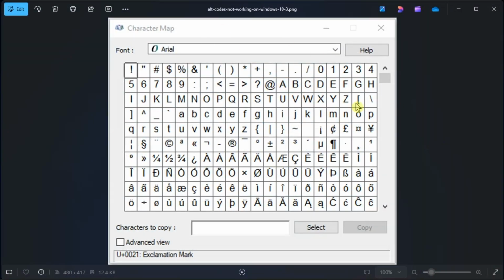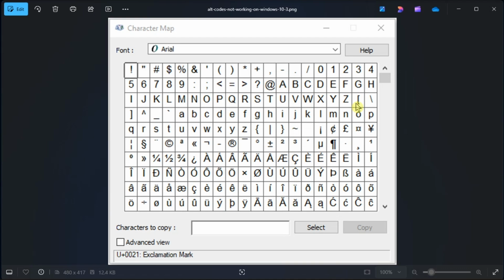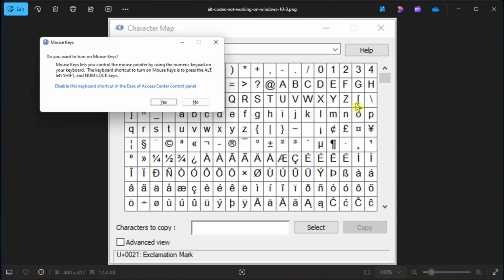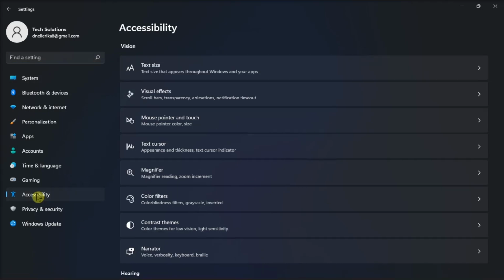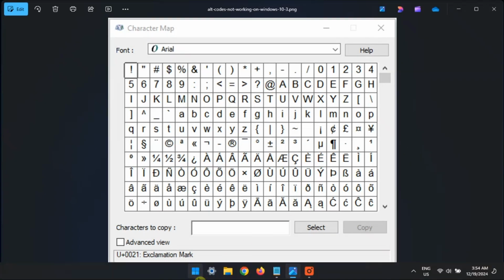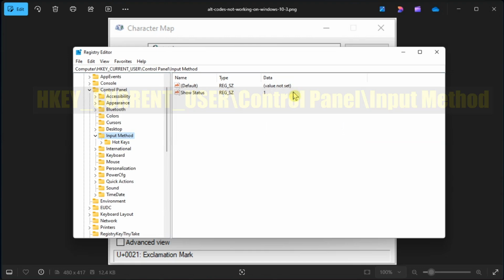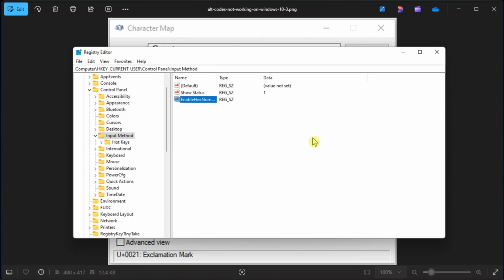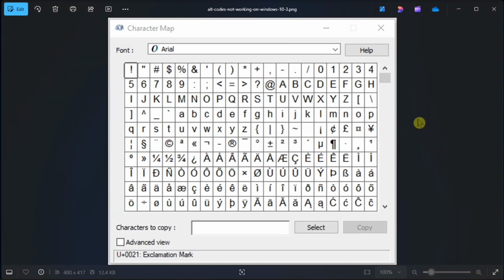[How to FIX] ALT CODES Not Working in Windows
If ALT codes are not working on your Windows system, this tutorial provides possible solutions to fix the issue. Learn how to restore the functionality of ALT codes for typing special characters and symbols.